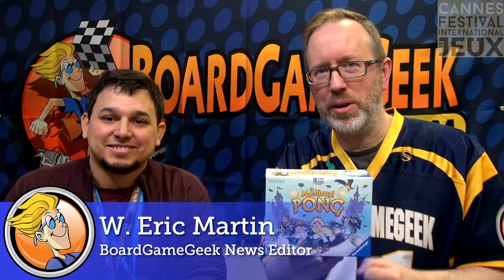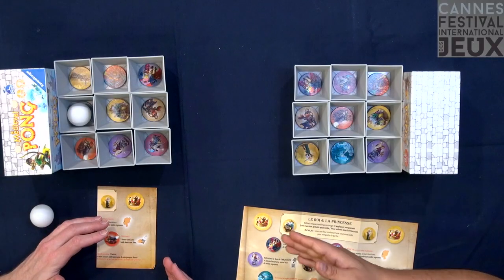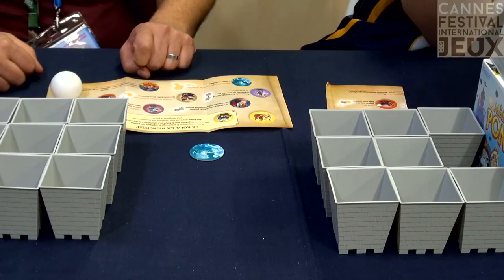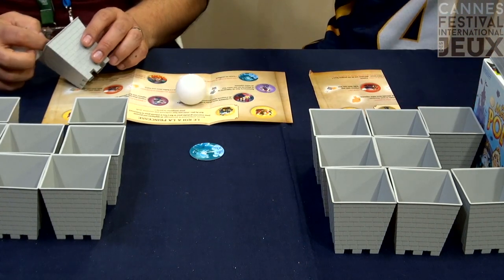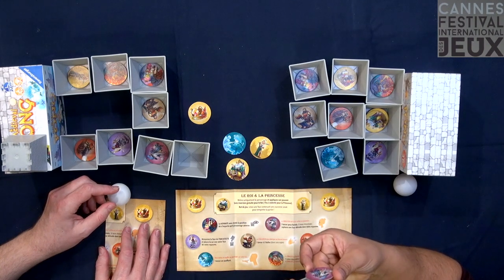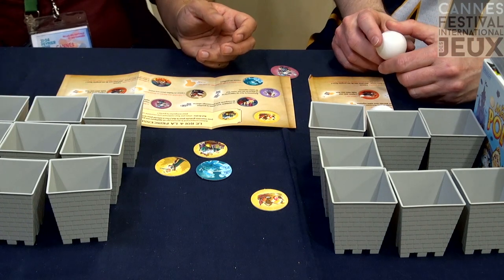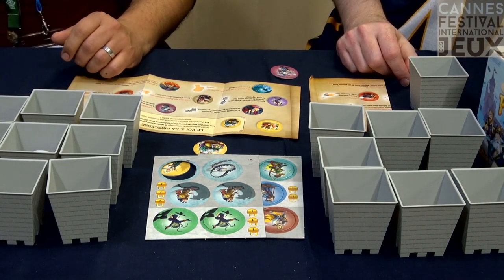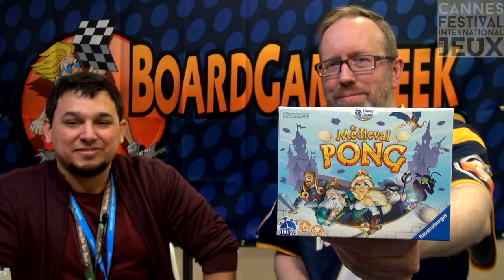Medieval Pong — game overview at FIJ 2019 in Cannes